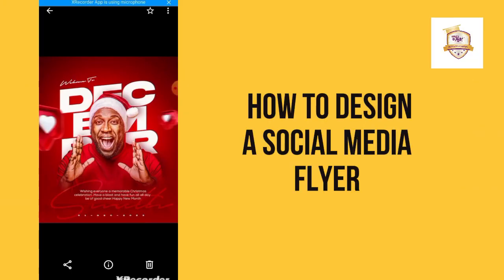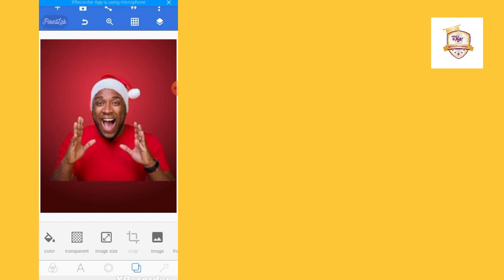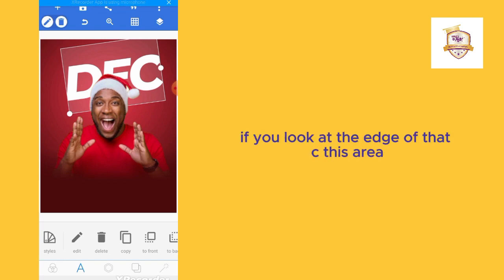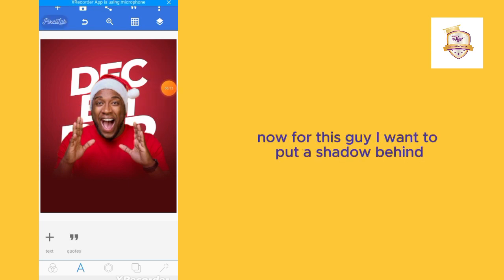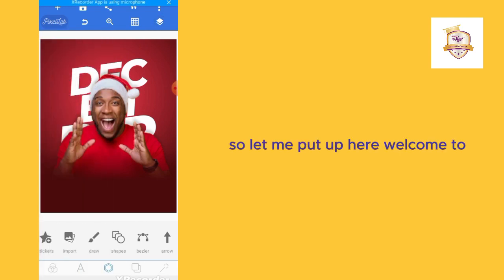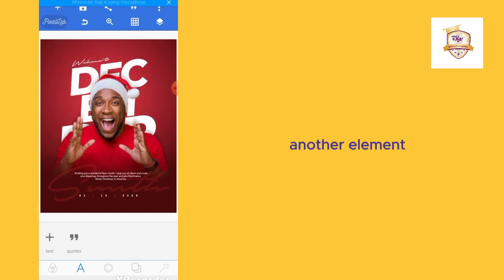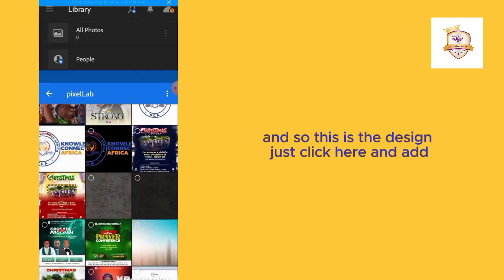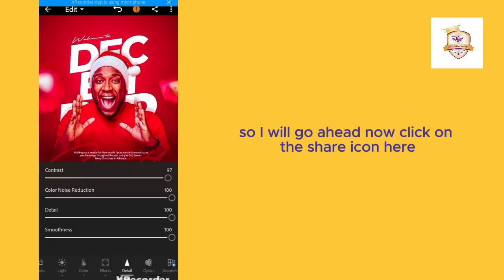How to Design SOCIAL MEDIA DESIGN IN PIXEL LAB | WepTech Academy